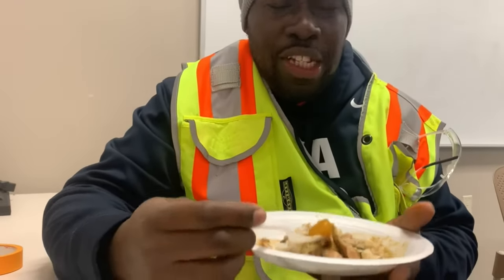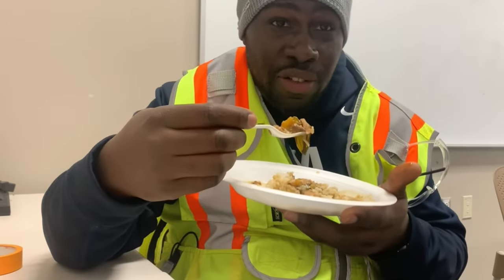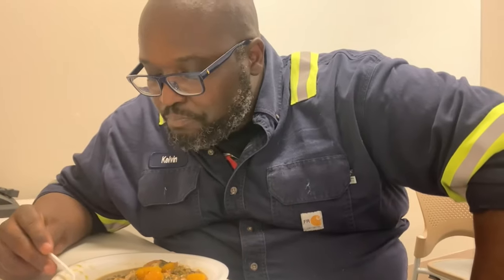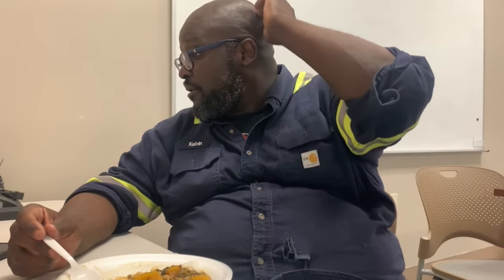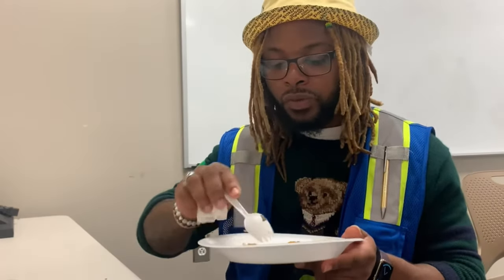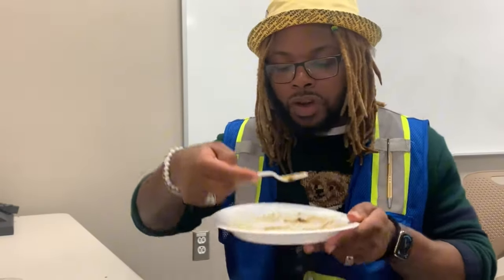Americans Enjoyed GINISANG MONGGO🇺🇸🇵🇭. Ang Murang Ulam, Pero Masarap at Masustansya!!